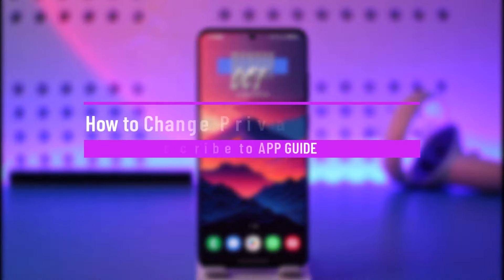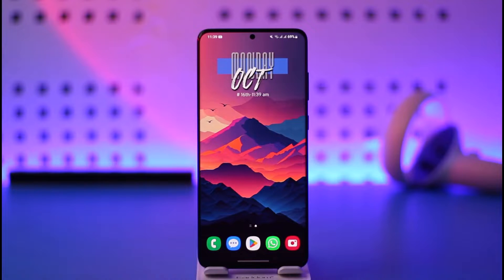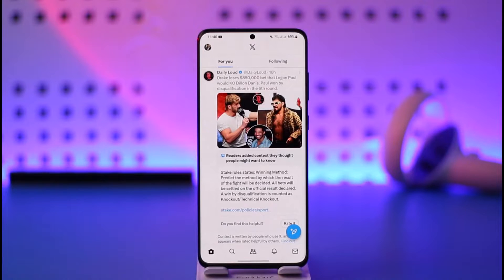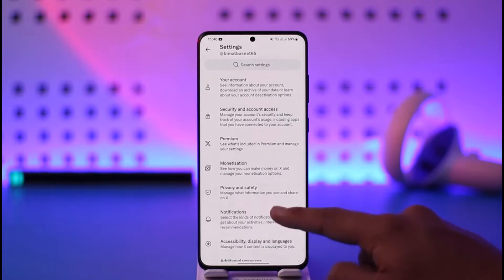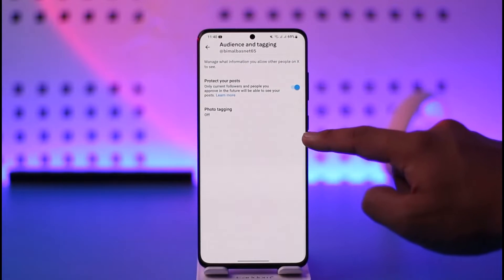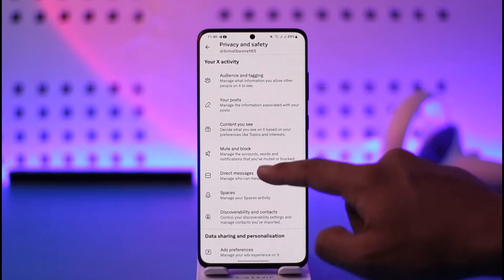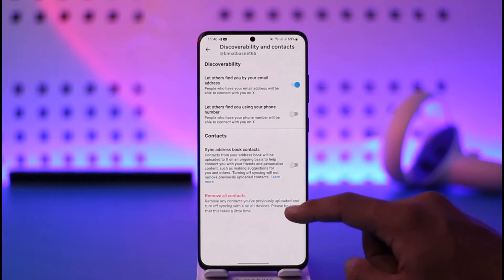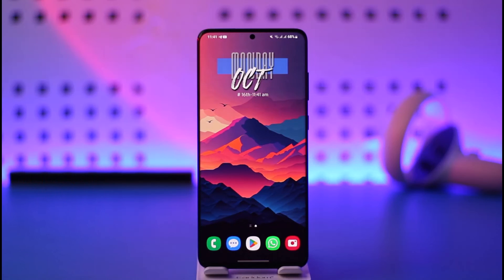How to Change Privacy Settings on Twitter - X App Privacy Setting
This video guides you through an easy step-by-step process to change your privacy settings on Twitter. So make sure to watch this video till the end.

~ Chapters:
0:00 Introduction
0:11 Change Privacy Settings
1:09 Conclusion